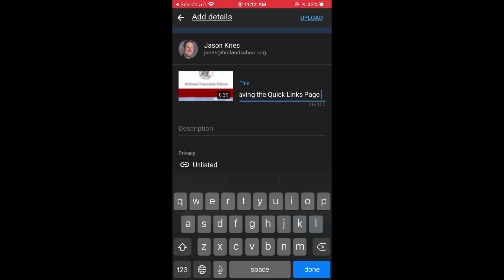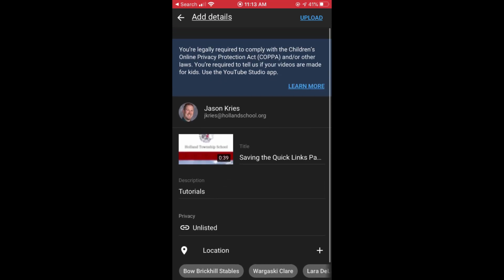Uploading Video To YouTube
How to Upload Your Videos to YouTube for use with Google Classroom during Distance Learning.